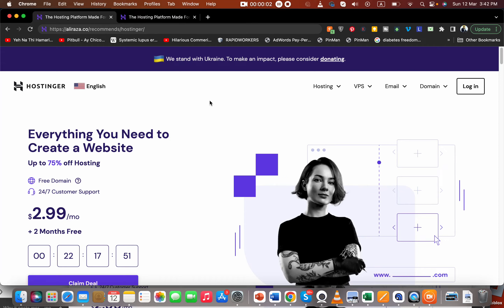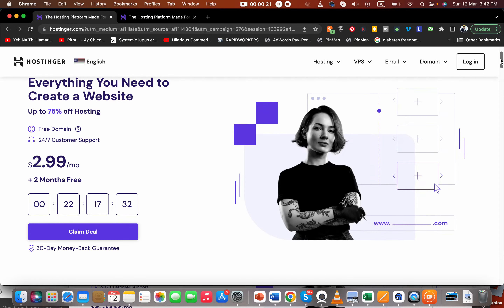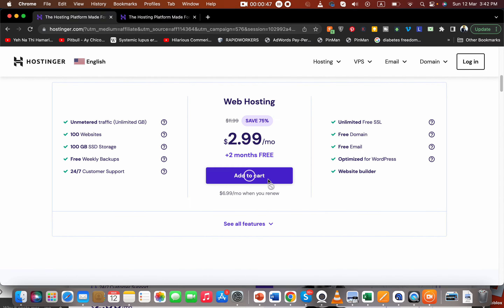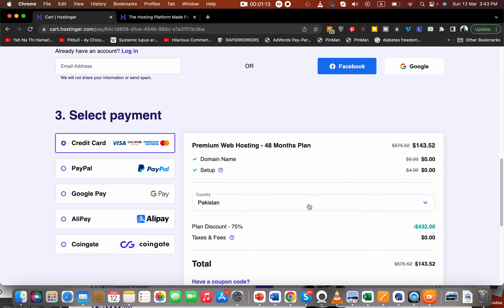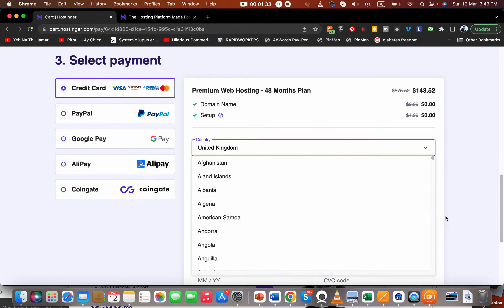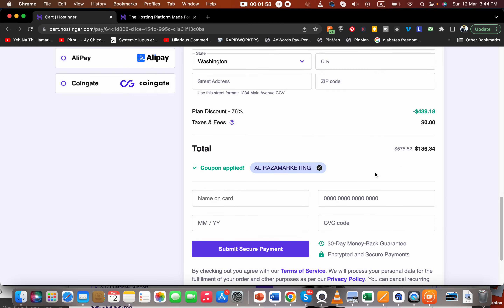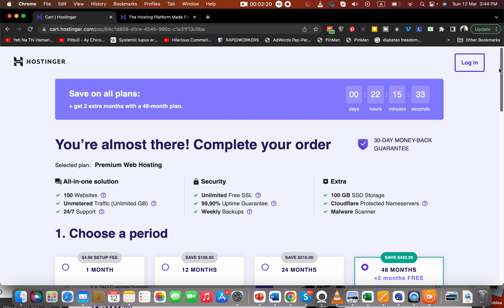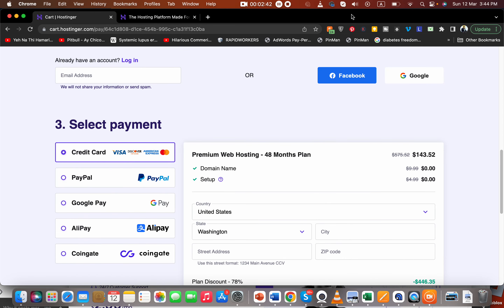Hostinger Coupon Code Today - 100% Working - Up To 91% OFF Discount Coupon Code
✅ 👉 Get Hostinger SAVE 91% off! [With Free Domain] Use Coupon Code AliRazaMarketing for Extra Discount 🔥🔥🔥

Table of Content:
00:00 In this video
0:20 how to start
1:40 exclusive coupon codes
2:35 conclusion

Looking for an exclusive Hostinger coupon code to save on your web hosting? Look no further!

In this video, we will be sharing the latest Hostinger coupon code that you can use today to save on your web hosting plan.

Hostinger is already known for its affordable and reliable web hosting services, but with our special discount code, you can save even more money. With the code [As mentioned above], you can get an extra discount on Hostinger's already low prices.

Hostinger offers a variety of hosting plans to fit your needs, including shared hosting, VPS hosting, cloud hosting, and WordPress hosting. Their hosting plans come with a variety of features, including unlimited bandwidth, email accounts, and SSL certificates.

One of the standout features of Hostinger is their user-friendly control panel. The control panel is intuitive and easy to use, even for those with little to no experience with web hosting. You'll have access to a variety of tools and features that make it easy to manage your website, including a website builder, WordPress installer, and email accounts.

Hostinger also offers excellent customer support. Their support team is available 24/7 and can be reached via live chat or email. They also have a knowledge base filled with articles and tutorials to help you troubleshoot any issues you may encounter.

And now, for the moment you've been waiting for: our special discount code. Use the code as MENTIONED ABOVE at checkout to receive an additional discount on your Hostinger hosting plan.

In conclusion, Hostinger is an excellent choice for anyone in need of a reliable and affordable web hosting service. With their excellent features, user-friendly control panel, and top-notch customer support, you can't go wrong with Hostinger. Don't forget to use our special discount code to save even more money on your hosting plan!